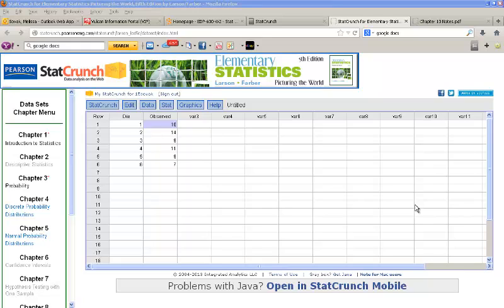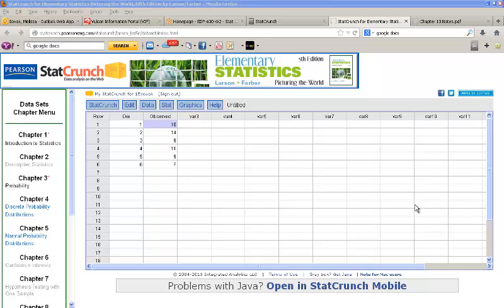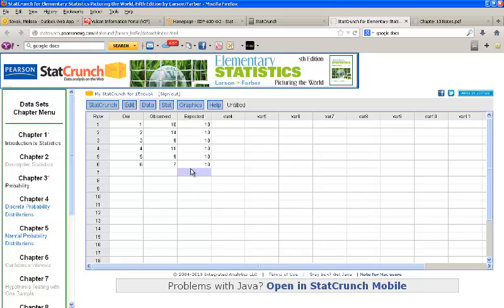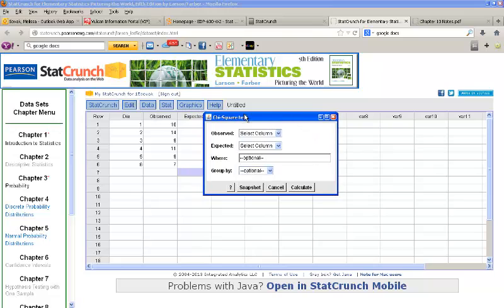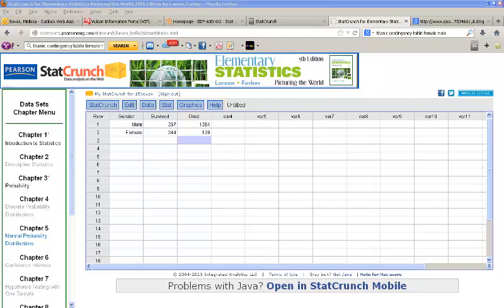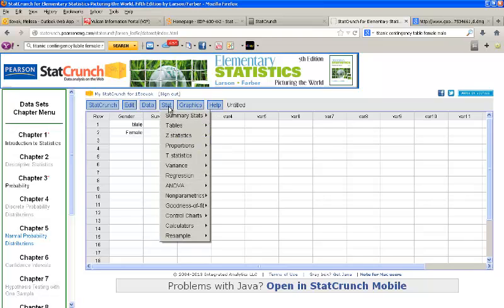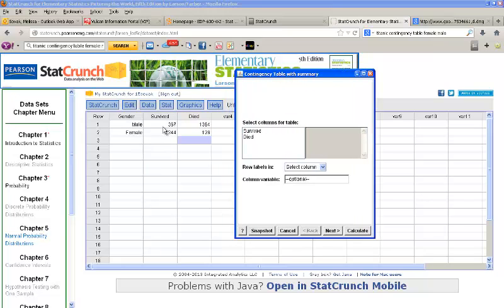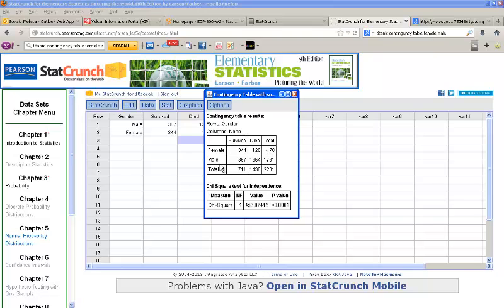StatCrunch: Chi-Square Tests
This video shows you how to run Goodness-of-Fit and Independence tests in StatCrunch.